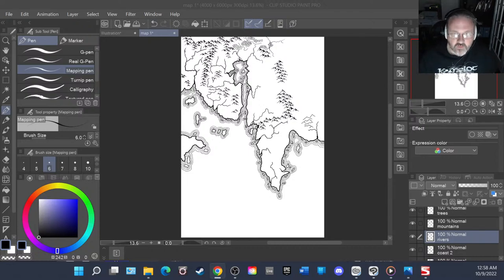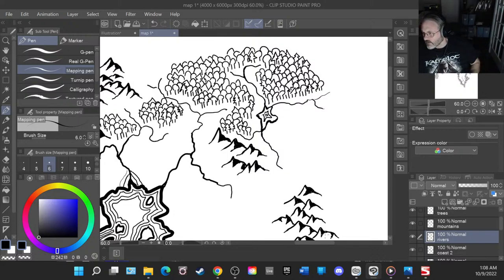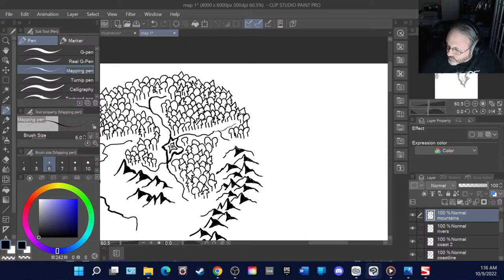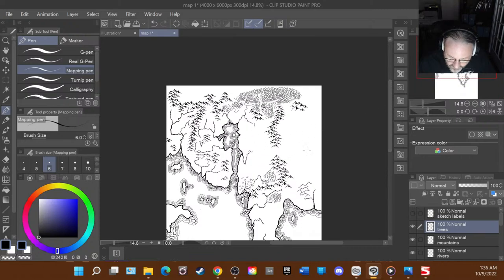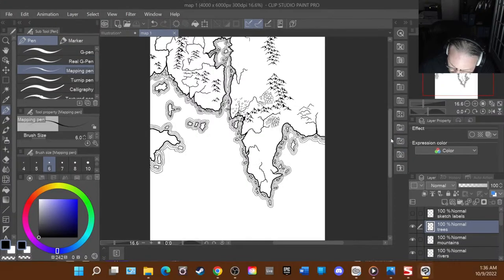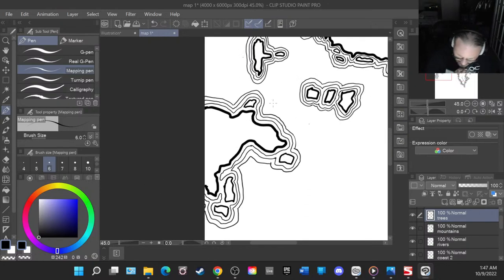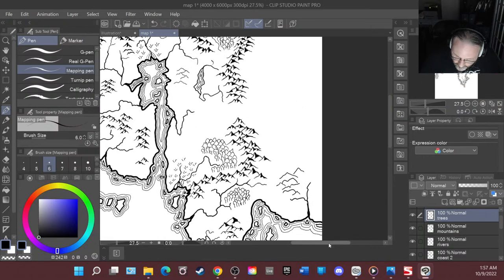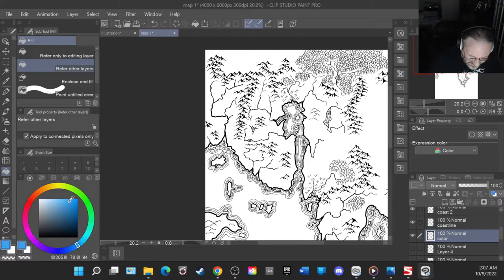Let's draw maps 3